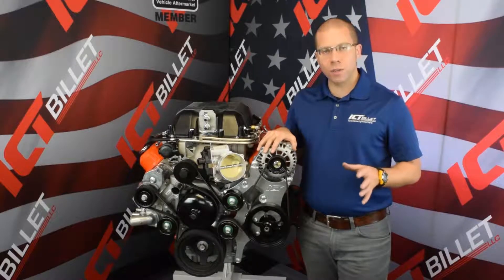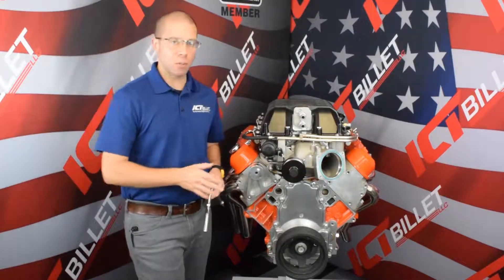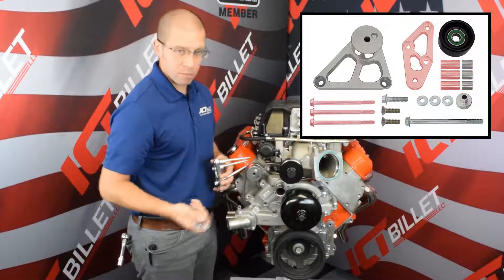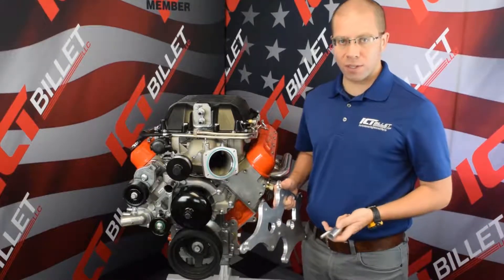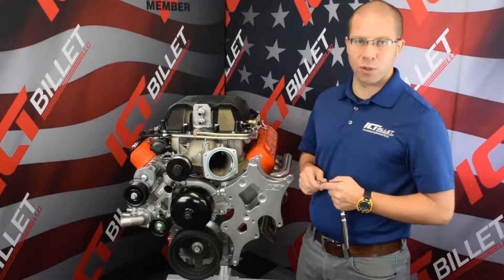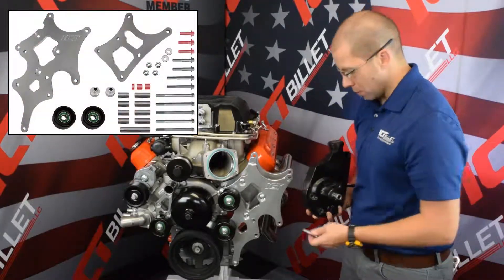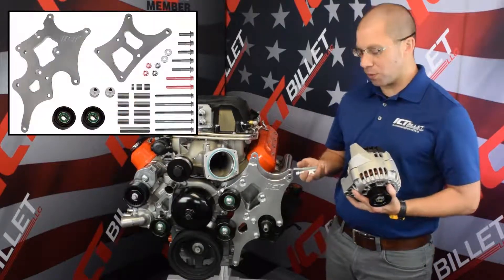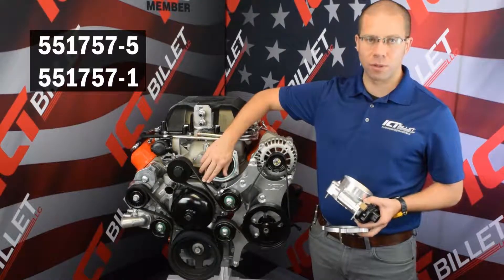ICTBILLET 551787A-3 LSA SWAP TRUCK ALTERNATOR POWER STEERING KIT INSTALLATION INSTRUCTIONS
A step by step guide for installing an ICTBillet 551787A-3 LSA Swap Truck Alternator and Power Steering Bracket Kit